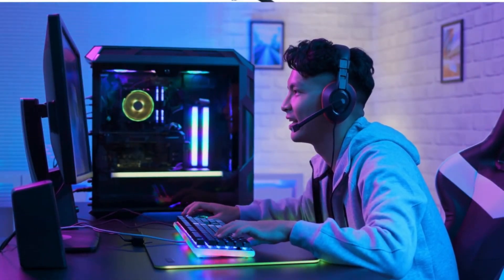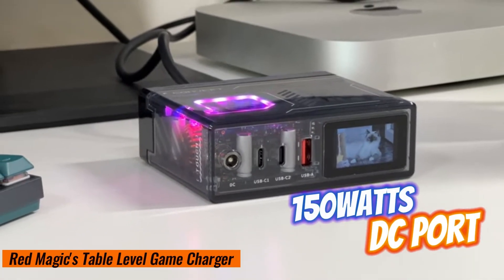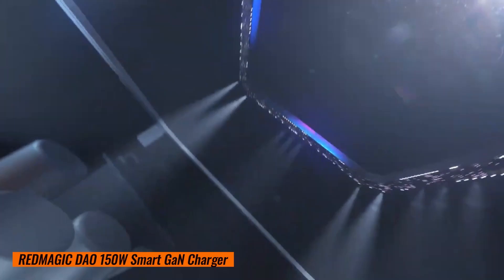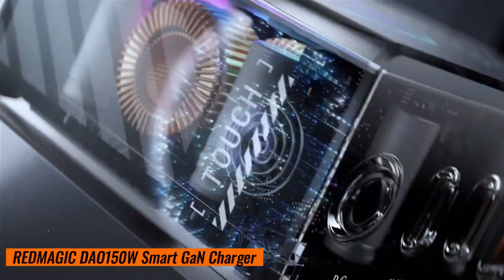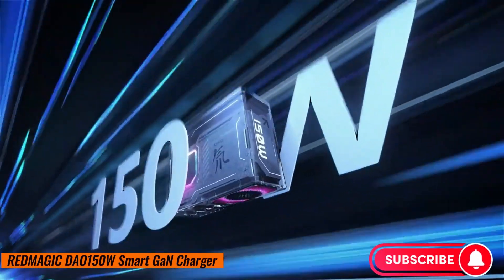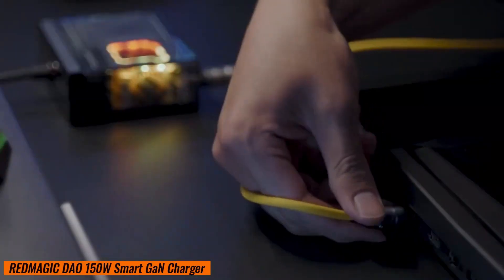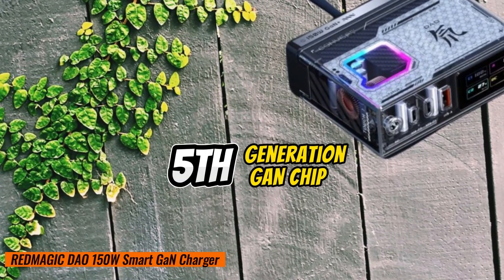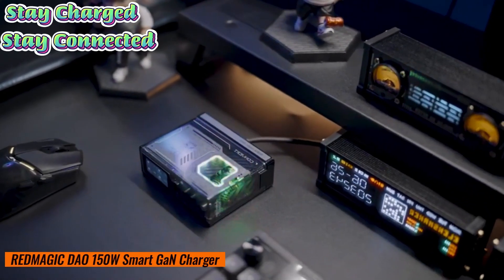Unlock the Power with REDMAGIC 150W Smart GaN Charger | Cool & Fun Tech!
REDMAGIC DAO 150W Smart GaN Charger
Discover the future of charging with the REDMAGIC DAO 150W Smart GaN Charger, a groundbreaking device that promises to revolutionize how we power up our tech. In this video, we unbox and delve deep into the features that set this charger apart from the rest. From its impressive 150W power output to the innovative GaN technology that makes it smarter and more efficient, this charger is a game-changer for tech enthusiasts and professionals alike. We'll explore its compatibility, design, and the overall impact it can have on your daily charging routine. Join us as we uncover whether the REDMAGIC DAO 150W Smart GaN Charger lives up to the hype and how it stands out in a crowded market of charging solutions.